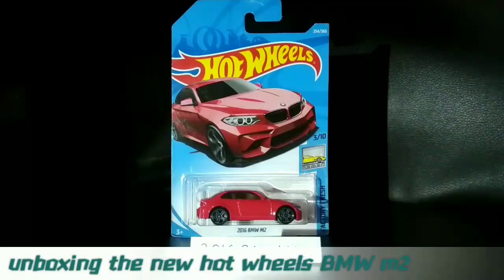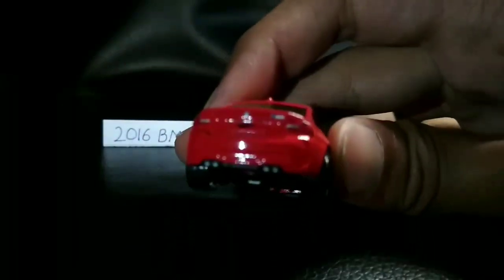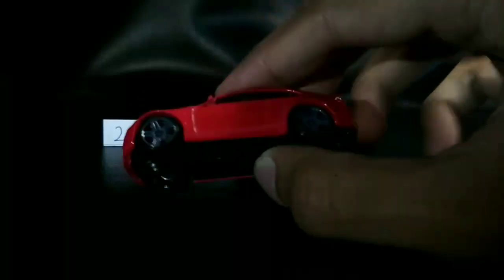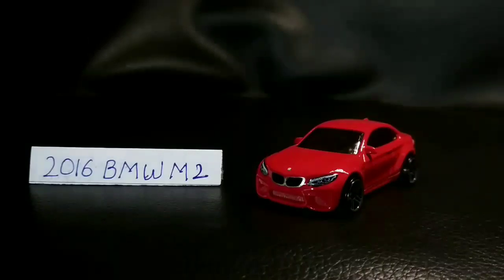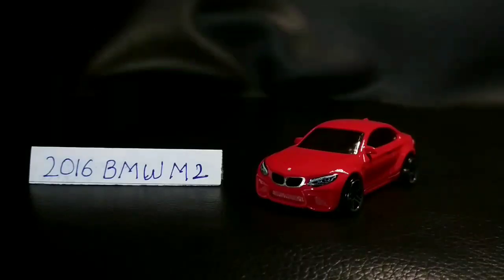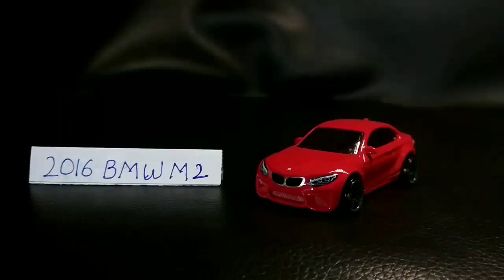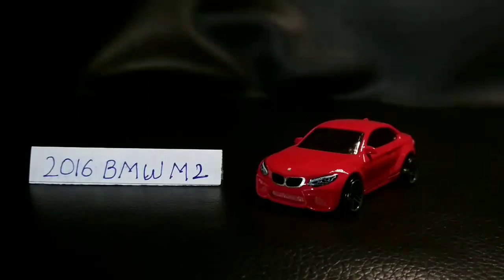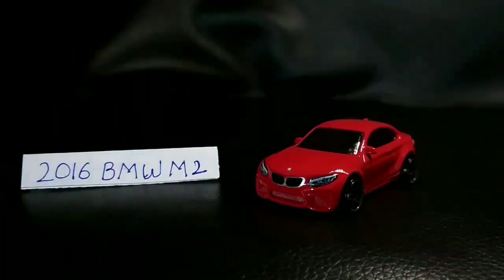Unboxing the new hot wheels BMW m2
WATCH IT NOW : "Testing the Mini RC the Aston Martin DB9 Race Car"
yo guys how are u all welcome back .So this time it is the beamers  that is the BMW M2 it looks so sleek i love that red color .so watch the video till the end and don't forget to like ,subscribe and share. and have a stunning week end ill see u all next week till then stay tuned bye.